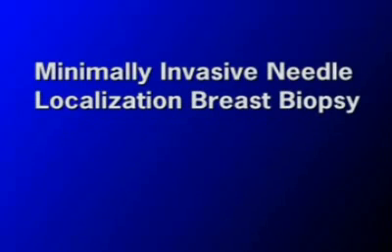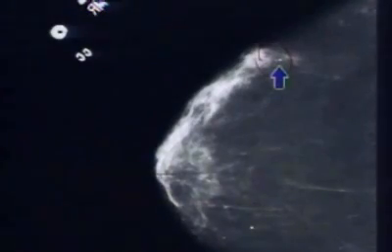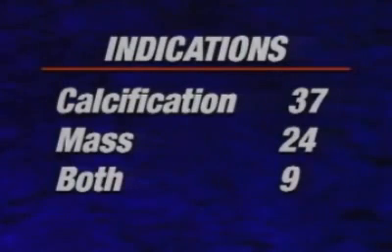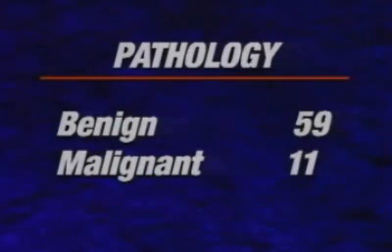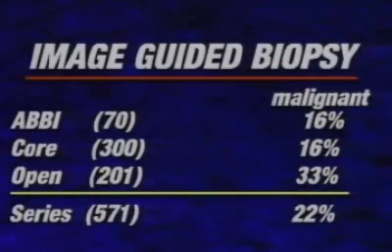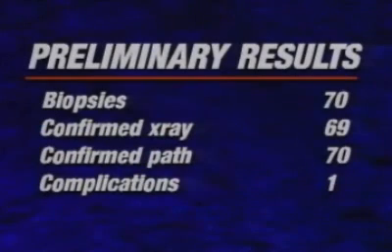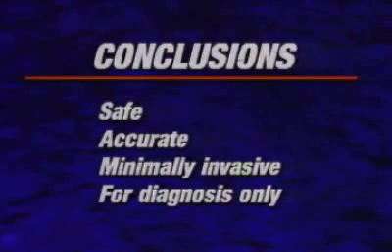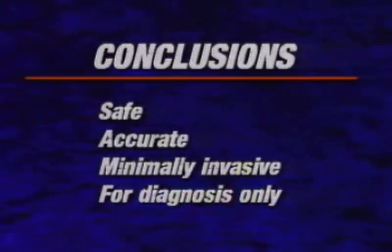Minimally Invasive Needle Localization Breast Biopsy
Authors: P Hansen; DR Marcus; T Kenyon; LL Swanstrom